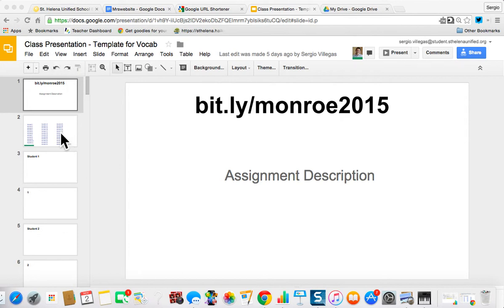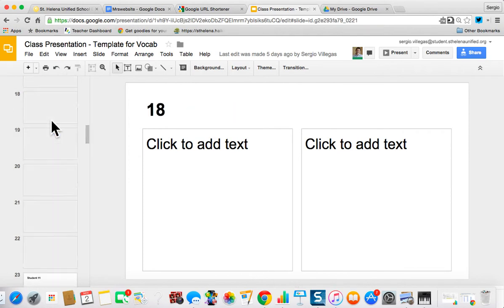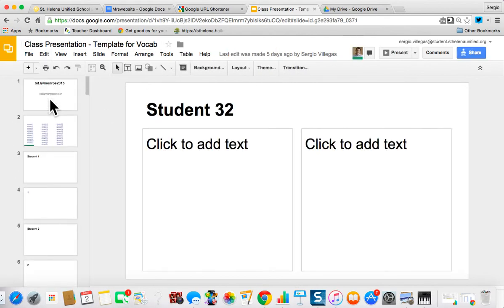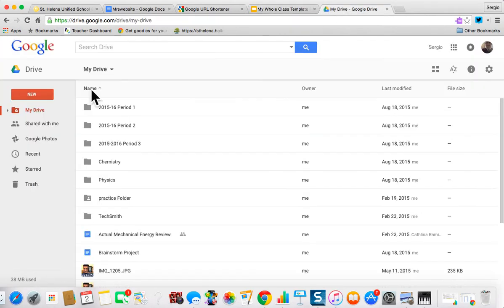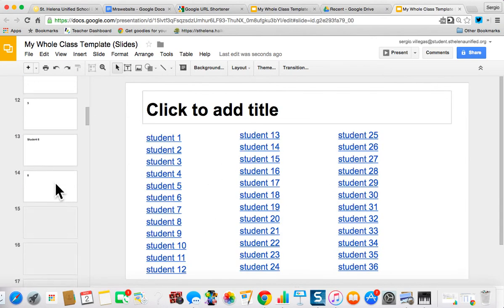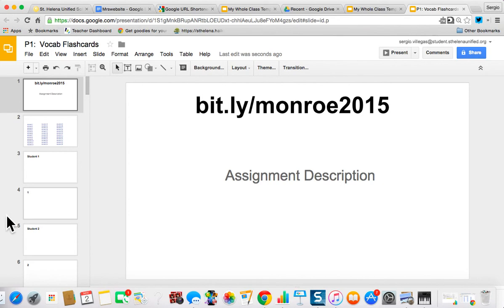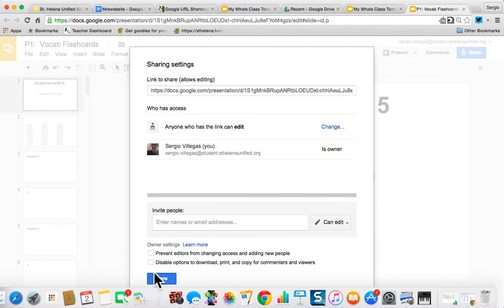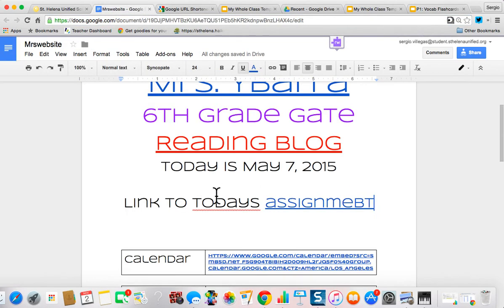Whole Class Presentation Template